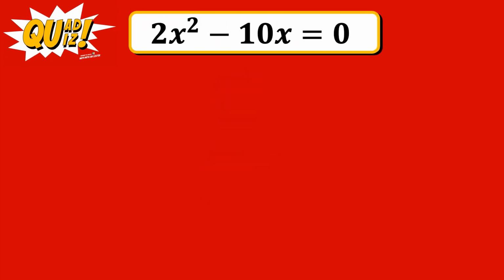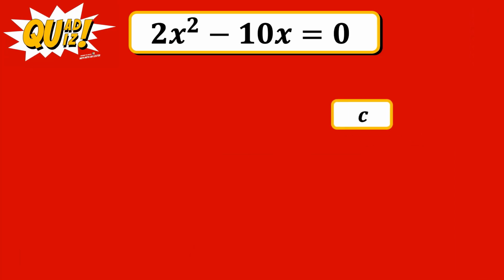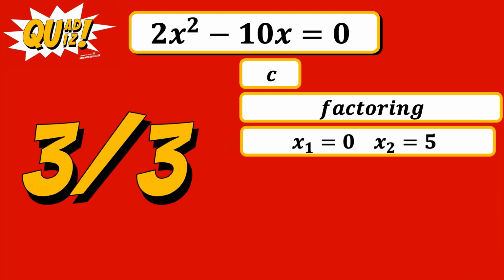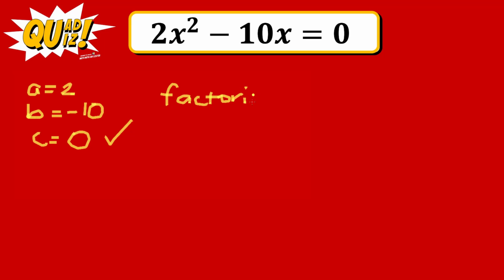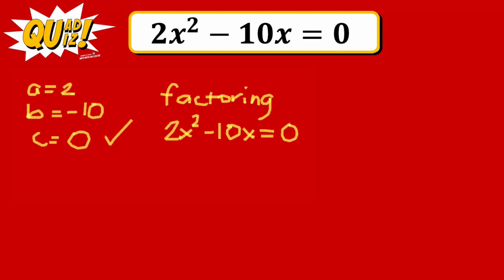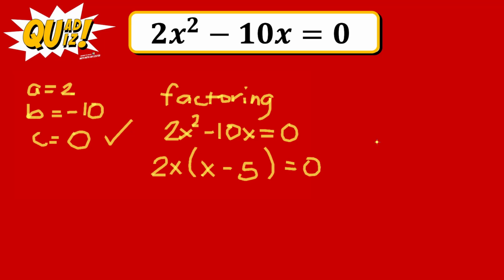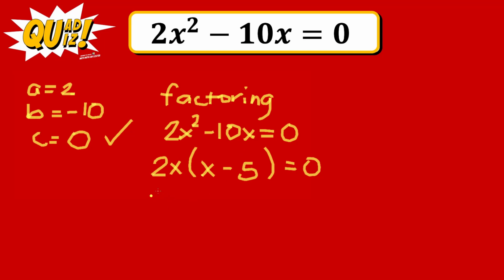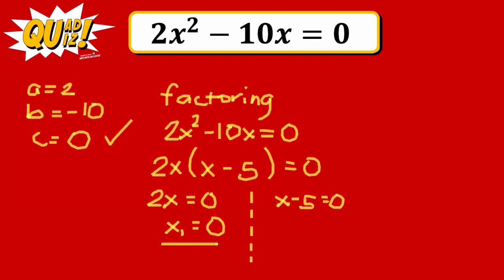QuadQuiz! Category: Solving Roots of Quadratic Equation_6